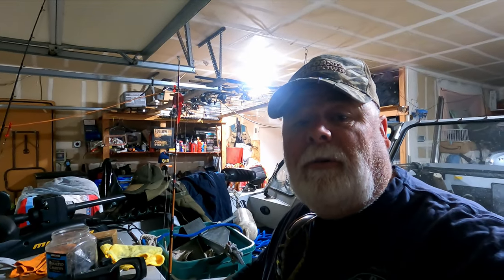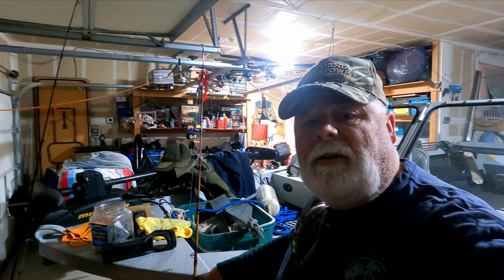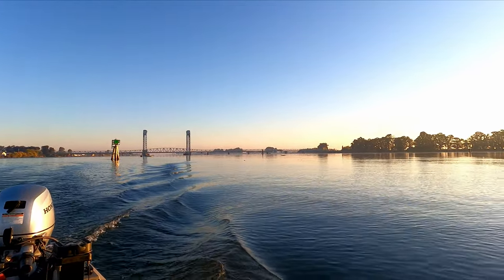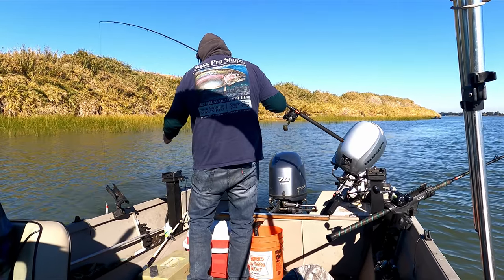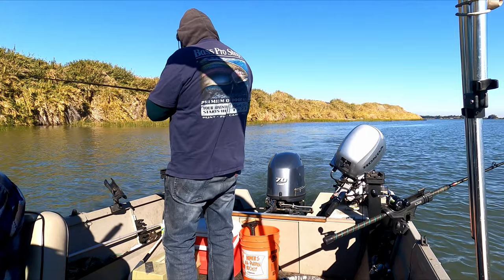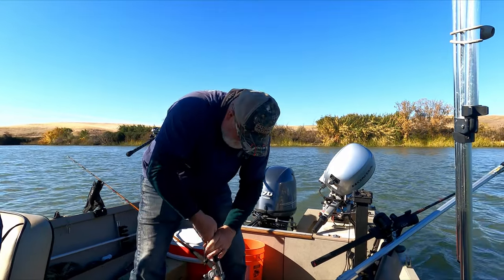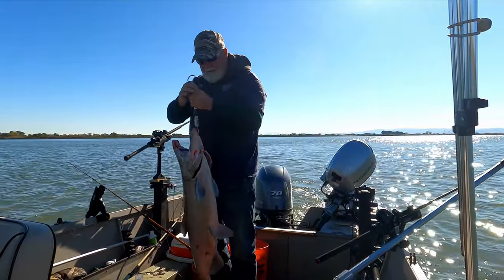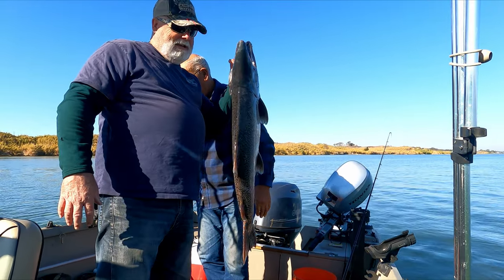Mid November Striper Fishing With A Surprise - California Delta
California Delta
Striper Fishing
Salmon Fishing
Rio Vista